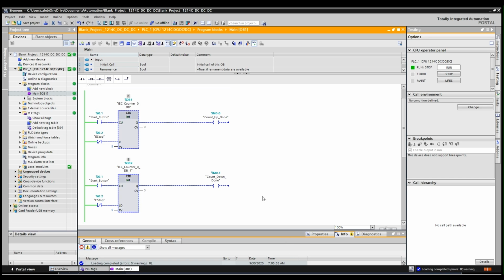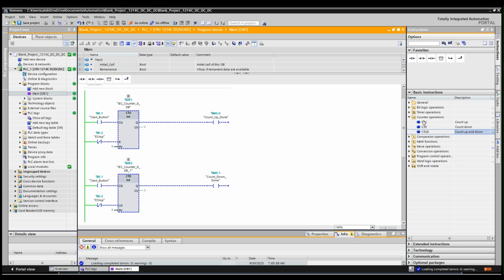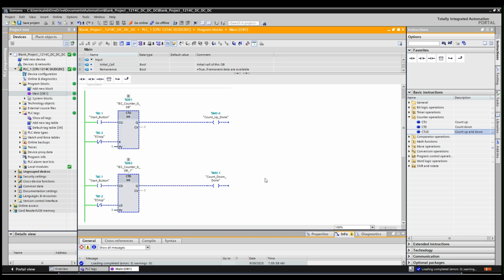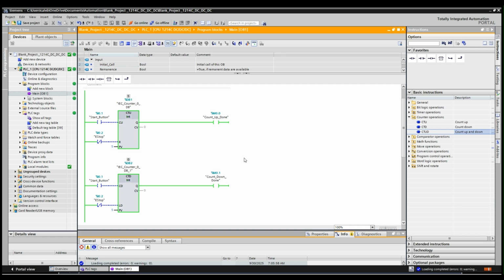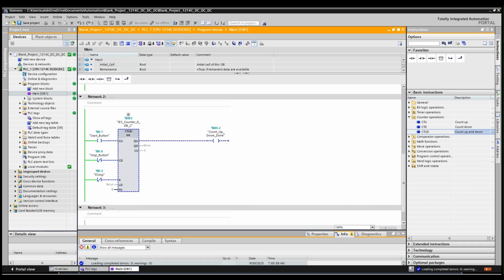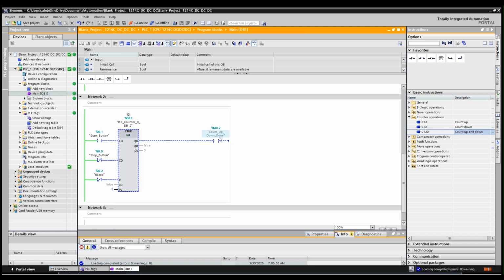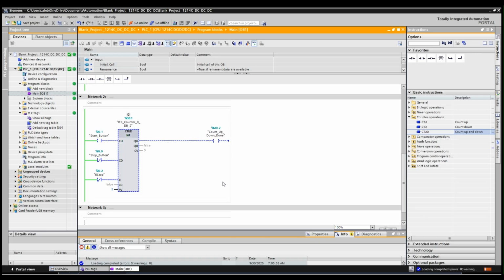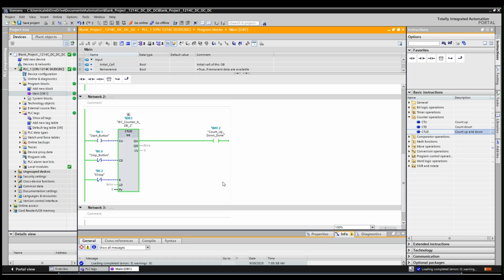Using Counters in Siemens TIA Portal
Showing the Types of counters in TIA Portal and how the react in the program.